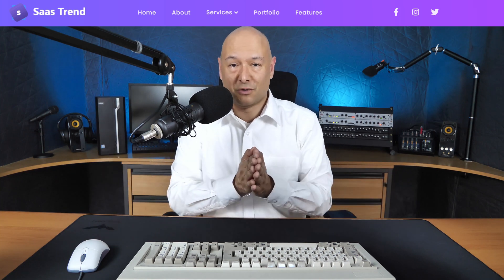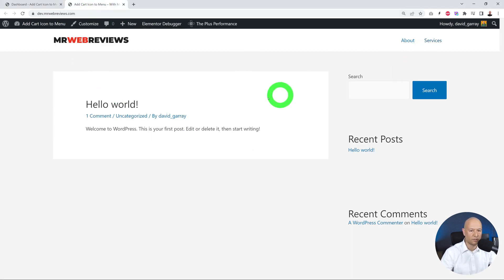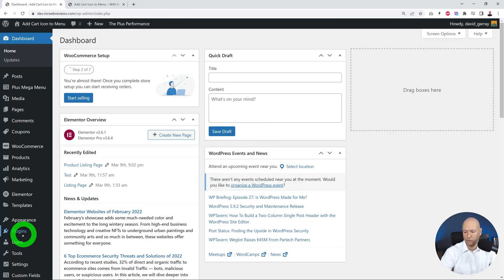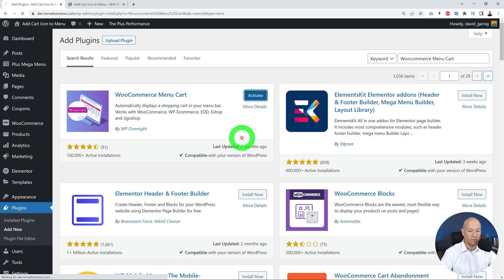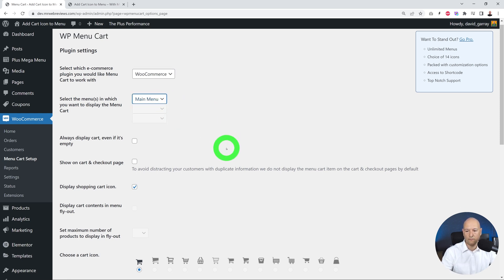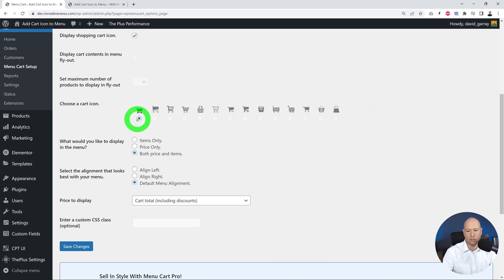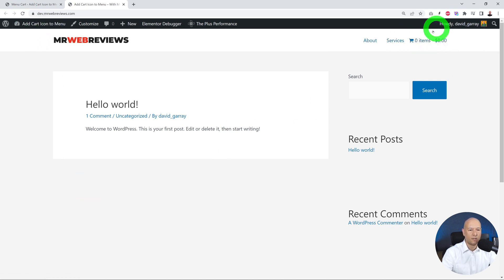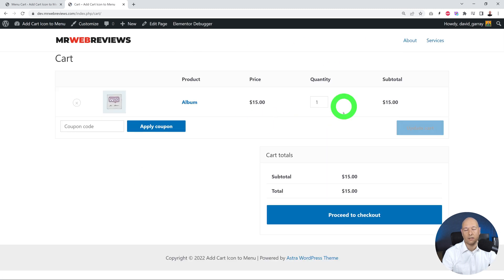How To Add Woocommerce Cart Icon To Menu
Today we are going to discover one simple method of adding your Woocommerce cart icon to the menu section.